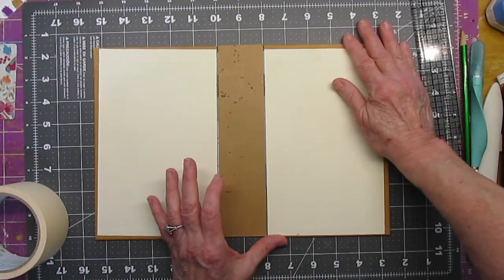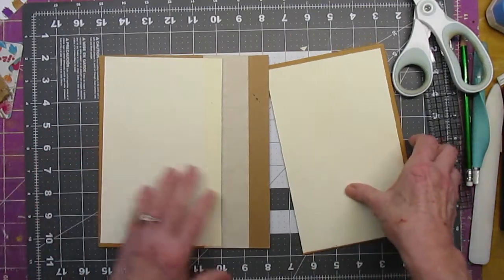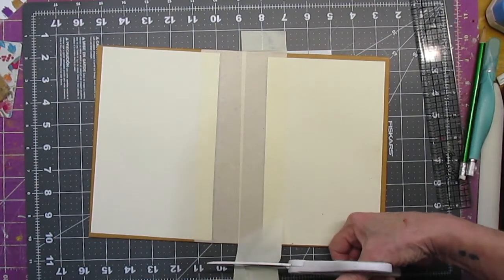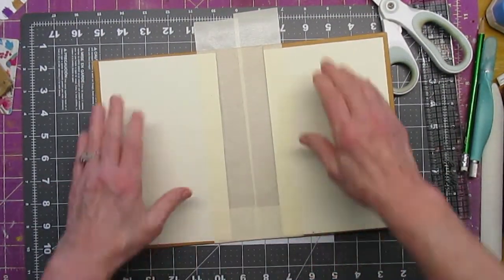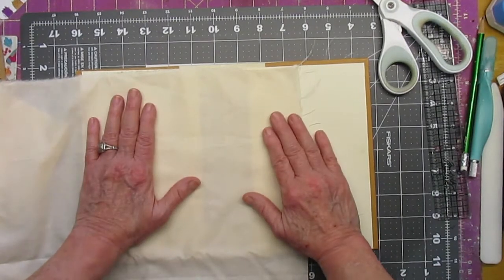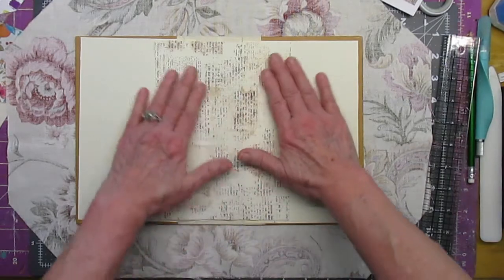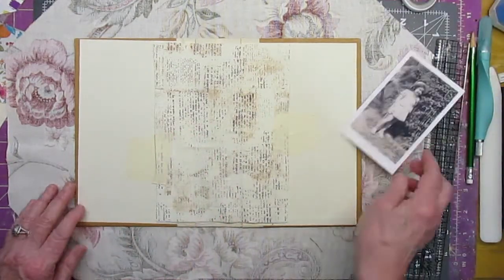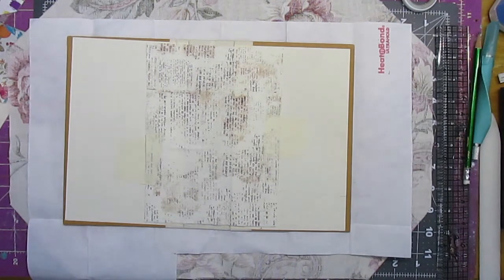The Bettie Pt 1-The Beginning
Making a spine for the journal. In hind sight, I should have allowed slightly more room between the covers and the spine.

INSPIRERS:
al john - YouTube
Shabbydabbydoodah - YouTube
Gail Agostinelli- Gayle Agostinelli - YouTube
Angelas Crafty Space - YouTube